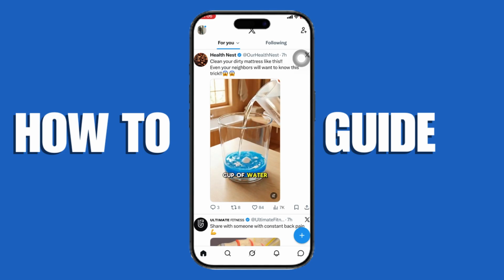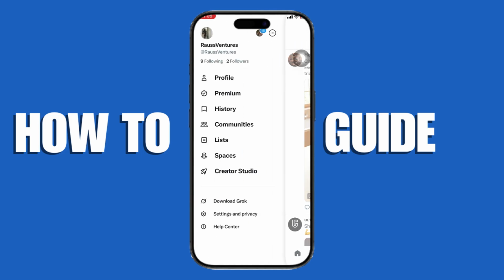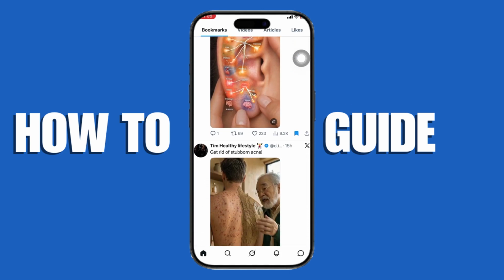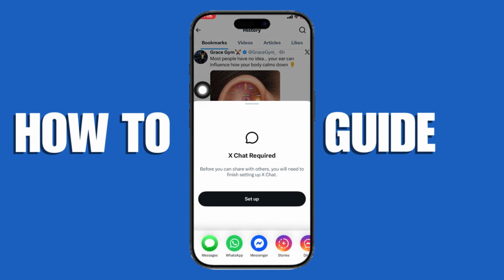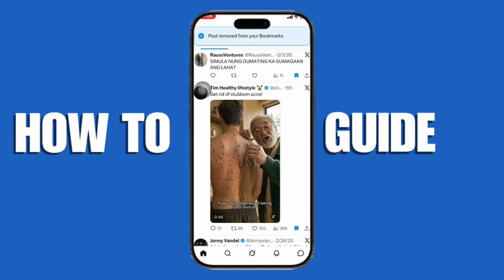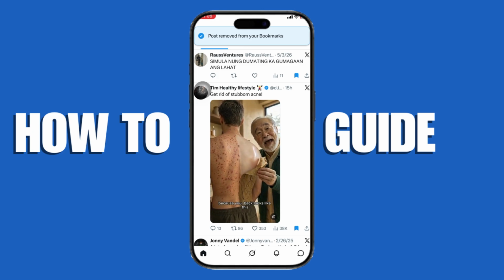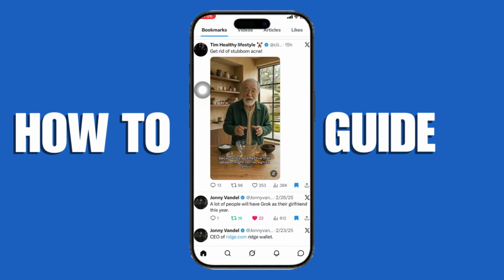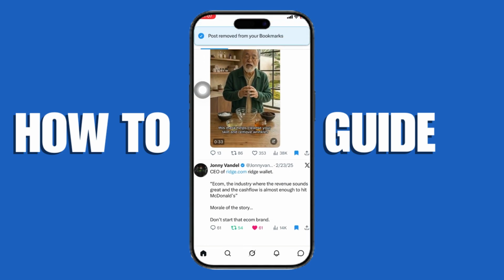How To Delete Saved Post In X Twitter (Easy Guide)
In this tutorial, you’ll learn How To Delete Saved Post In X Twitter quickly and easily using the latest updated interface of X. If you’re trying to figure out how to remove saved posts on X (Twitter), delete bookmarks on X, or unsave posts on Twitter mobile or desktop, this step-by-step guide will show you the exact process in just a few taps. Whether you’re using X app on iPhone, Android, or browser, this video helps you manage your saved posts and bookmarks efficiently without confusion. Perfect for users searching delete saved posts on X, remove bookmarks Twitter, or how to clear saved posts in X Twitter settings, this tutorial is updated for 2026 and works with the latest UI changes.